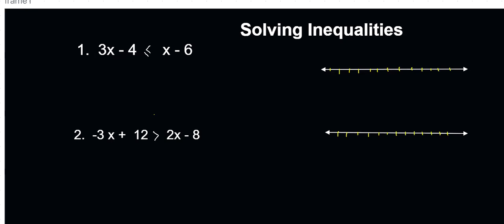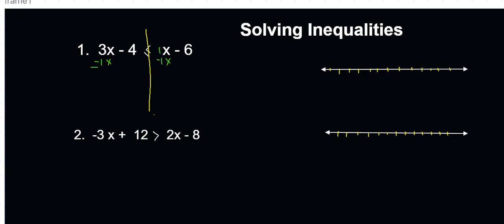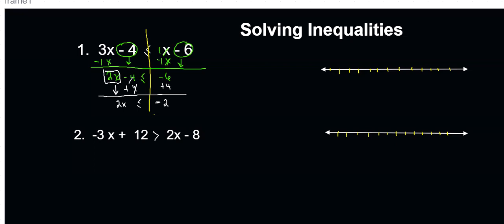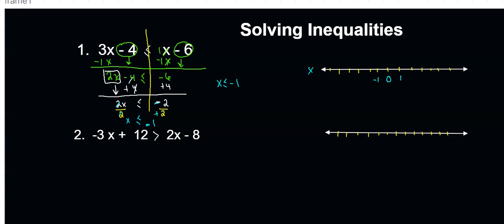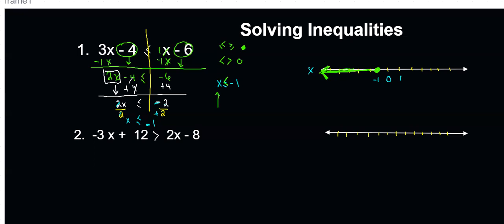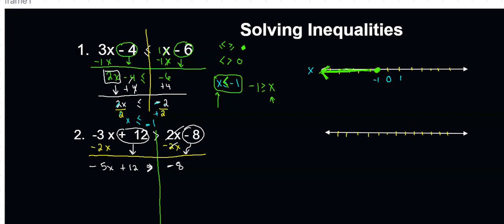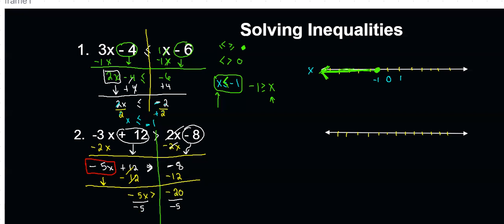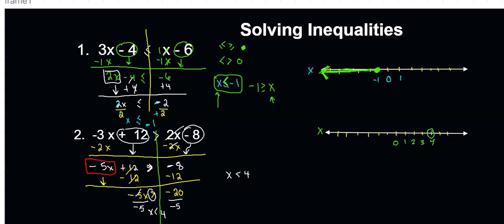Graphing Inequalities: How to Solve Them Visually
Learn how to solve inequalities visually by graphing them on a number line! In this video, we'll cover the basics of inequalities, including less than, greater than, less than or equal to, and greater than or equal to. You'll understand how to read and write inequalities, and learn how to graph them on a number line to visualize the solution. Whether you're a student looking for math help, a homeschooler needing additional resources, or simply someone who wants to learn how to solve inequalities, this video is perfect for you! By the end of this tutorial, you'll be able to solve inequalities with confidence and understand the concepts behind them. So, let's get started and learn how to graph inequalities today!